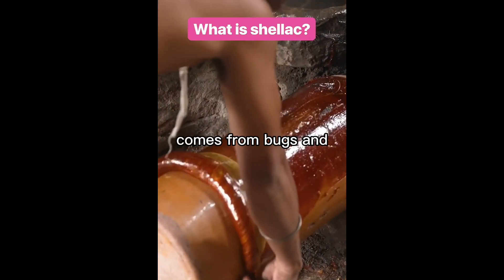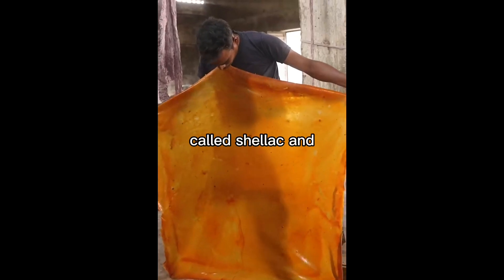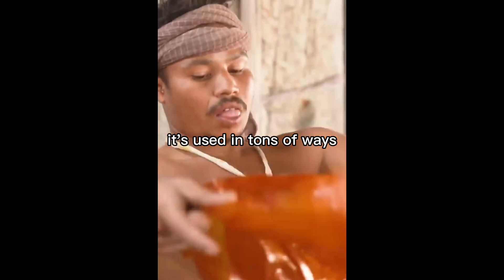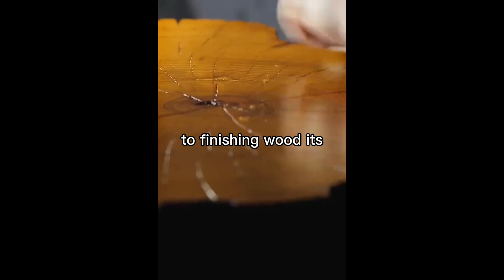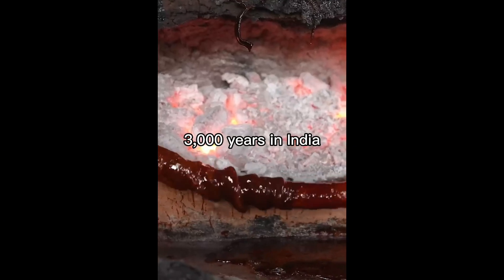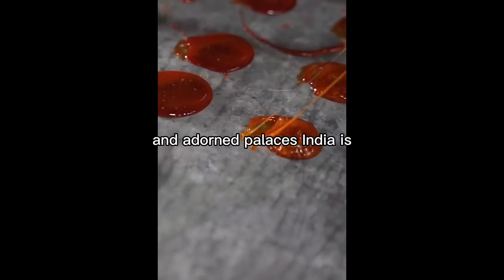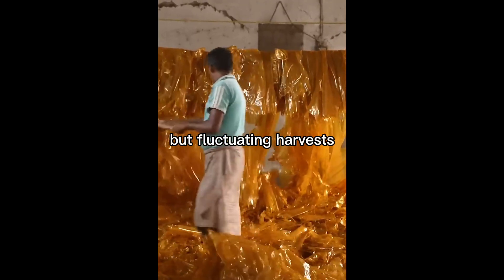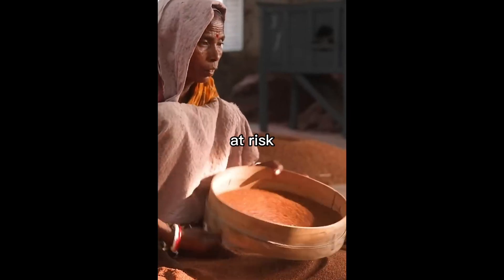SHELLAC IS WEIRD - weird What is Shellac? shellac candy resin johndiazpainting.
What is shellac?